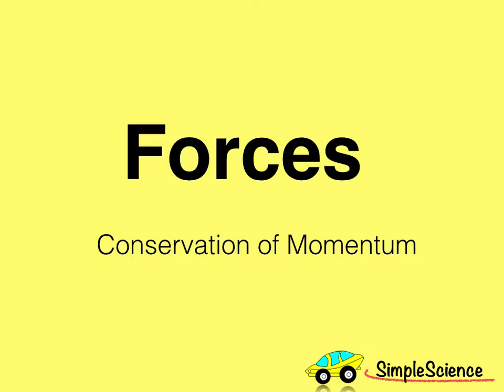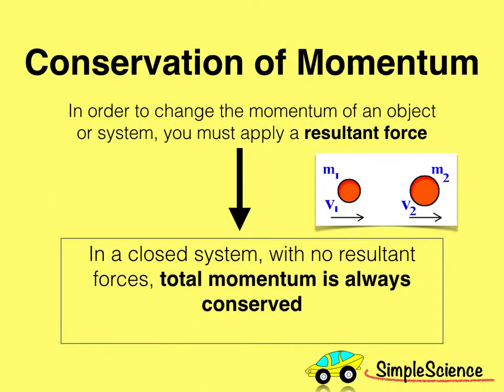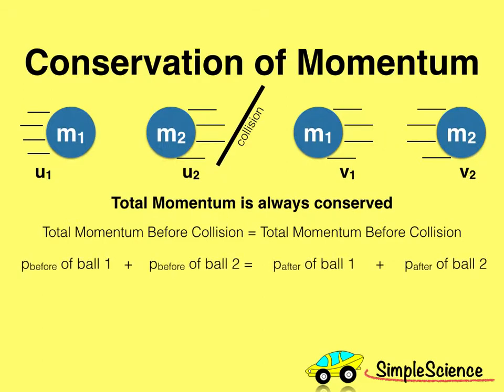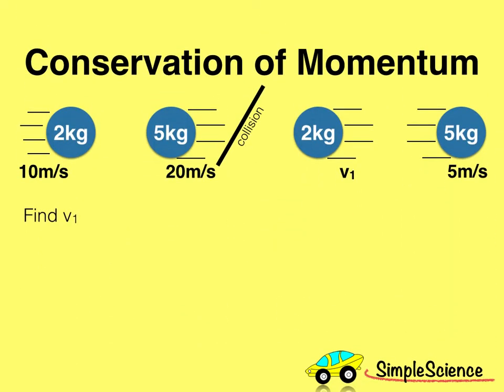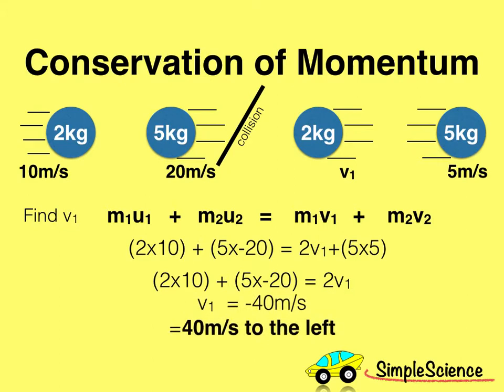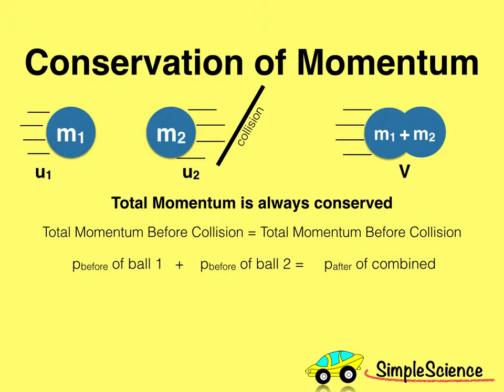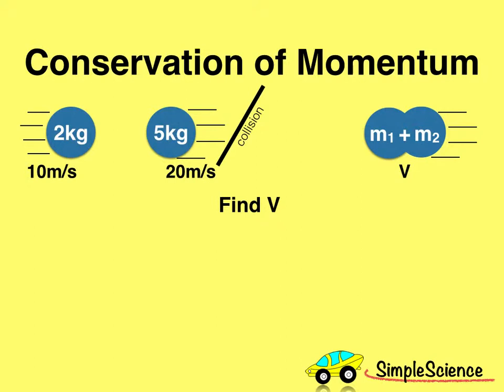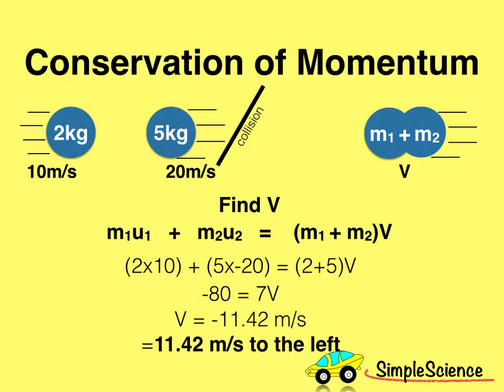Forces - Part 3 - Conservation of Momentum